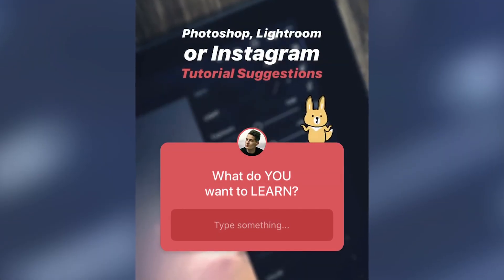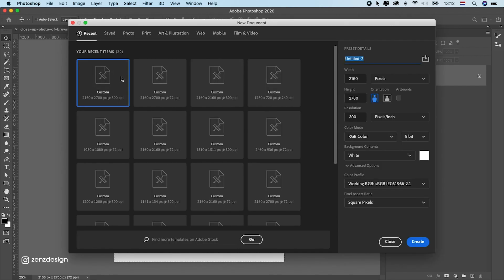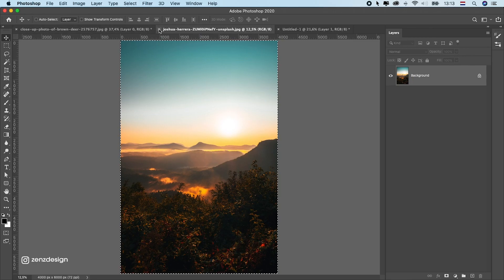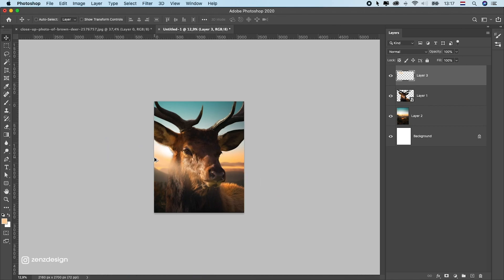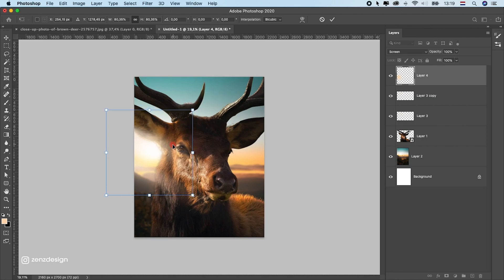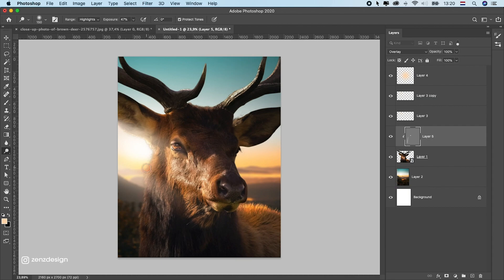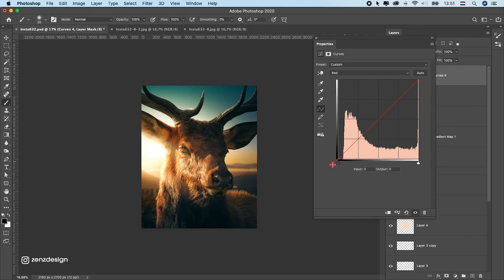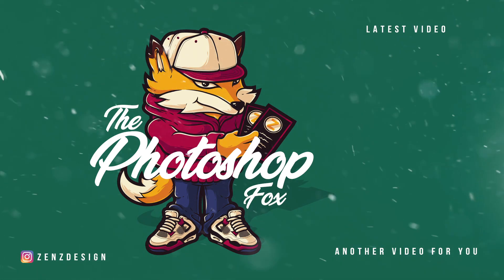Use Lightroom and Photoshop together to Create Lighting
My technique to create lighting while using Lightroom and Photoshop together. Learn to use Lightroom and Photoshop together to create real photo manipulations.

You will easy understand how to learn Photoshop software.